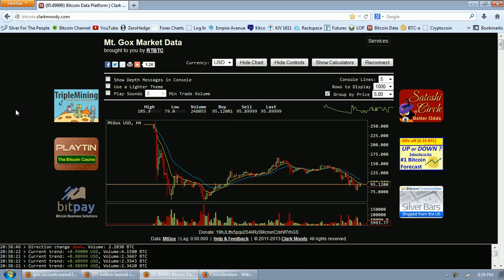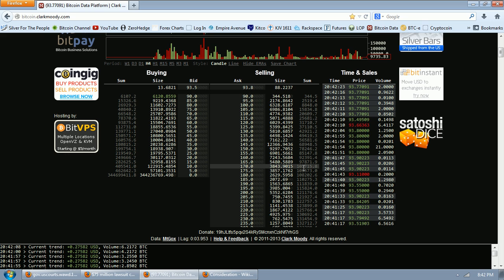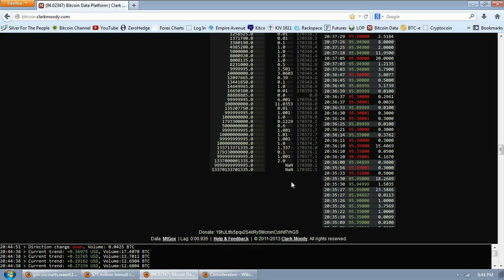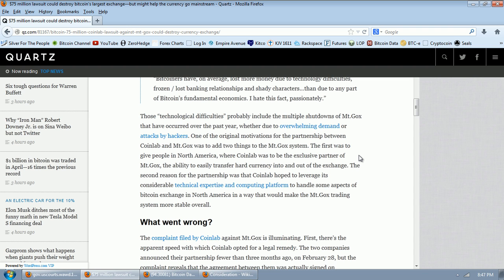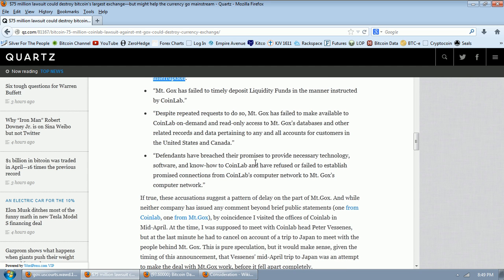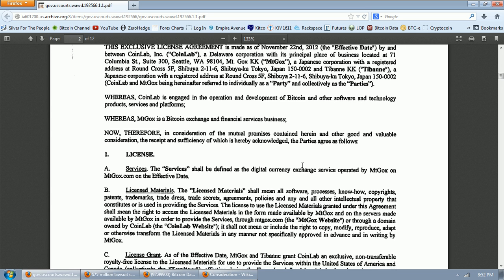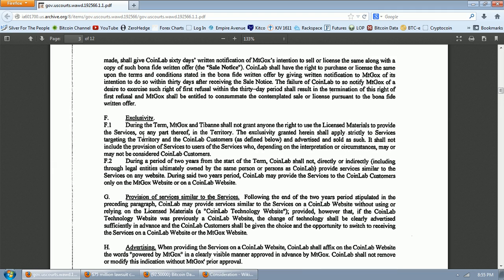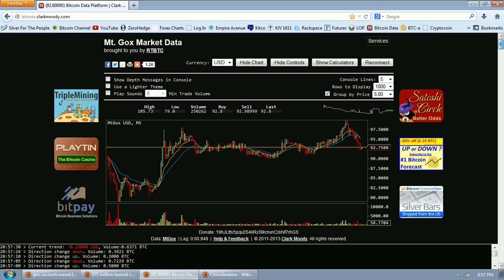Bitcoin Report Volume 46 (Coinlab vs Gox)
--  Mahatma Gandhi

This video is for purposes of criticism, comment, news reporting, teaching, scholarship, and research.  Thumbnail images come from free use archive at Wikimedia Commons. Thumbnail images come from free use archive at Wikimedia Commons.